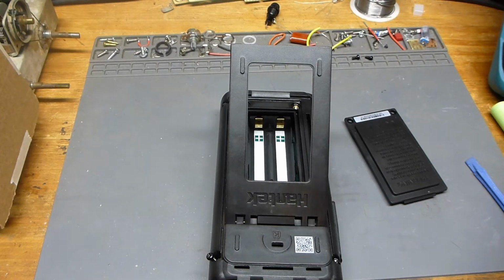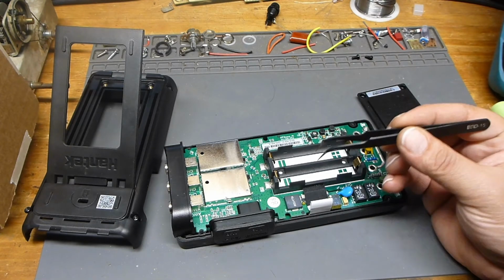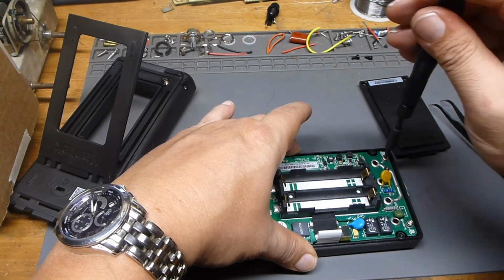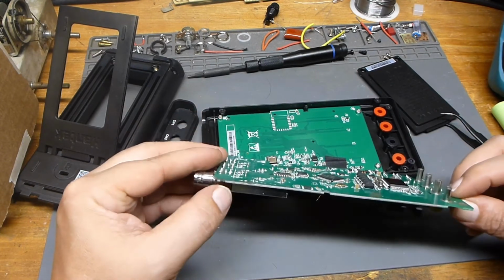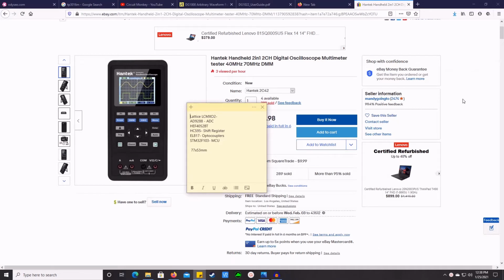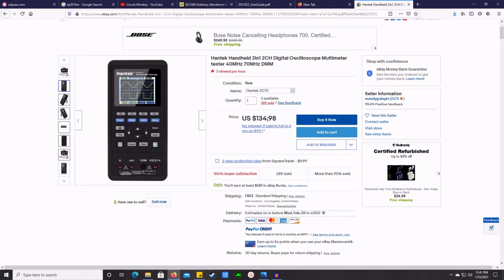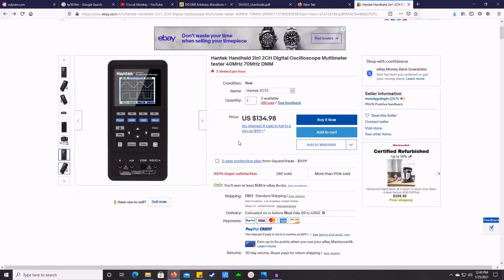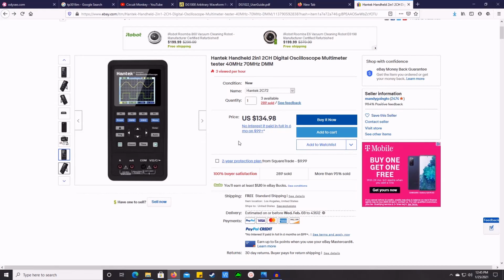Hantek Finishing it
The last video on the Hantek 2 channel oscilloscope. I found the thing that rattled. Also, we get to see the inside and you can play our favorite game, "What IC is this?" Please leave comments for other interested persons is you have purchased this scope and describe what you love, hat, or are just indifferent to which you are just indifferent.